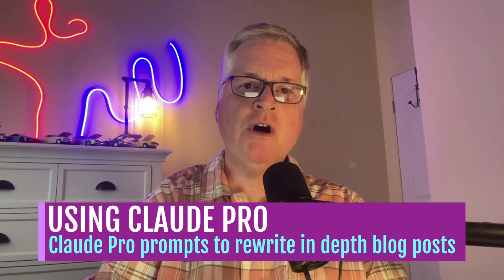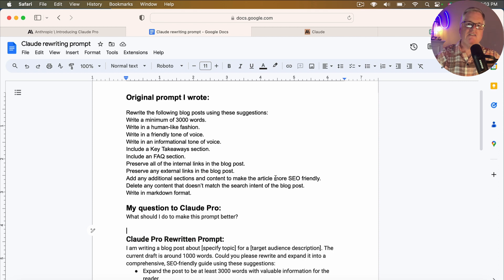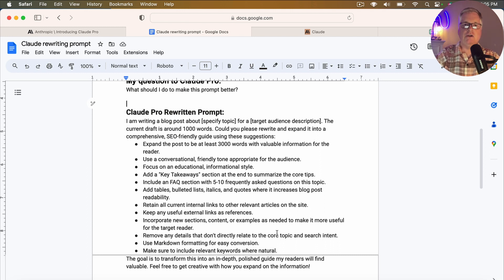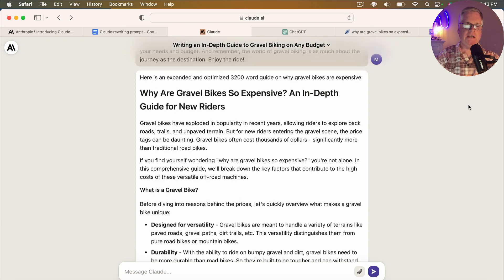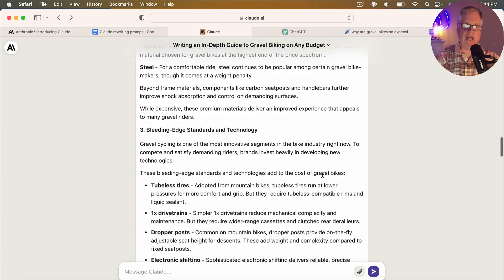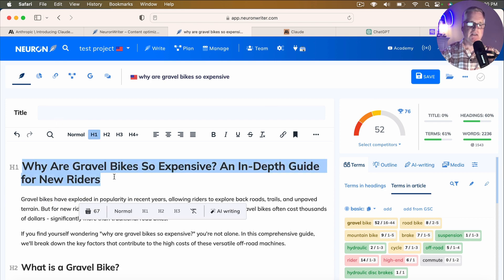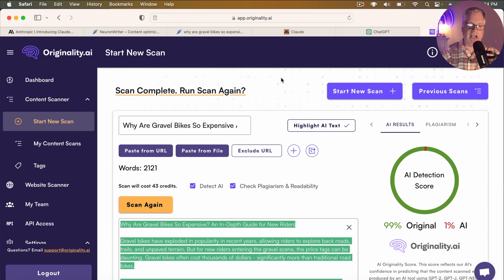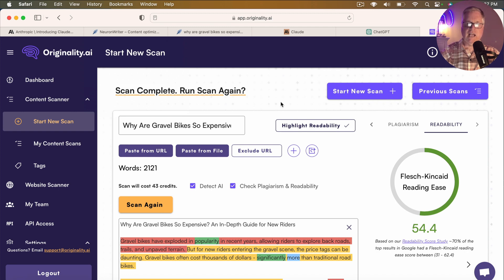I use Claude.ai Pro to rewrite in depth blog posts and create better prompts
In this video I use Claude Pro to design better prompts and to rewrite blog posts. I use Originality.ai to measure the Claude.ai Pro blog post AI detection score, plagiarism and readability. I also check SEO optimization scores of the Claude Pro generated blog post using NeuronWriter.

Blog Prompt:
I am writing a blog post about [specify topic] for a [target audience description]. The current draft is around 1000 words. Could you please rewrite and expand it into a comprehensive, SEO-friendly guide using these suggestions:
Expand the post to be at least 3000 words with valuable information for the reader.
Use a conversational, friendly tone appropriate for the audience.
Focus on an educational, informational style.
Add a "Key Takeaways" section at the end to summarize the core tips.
Include an FAQ section with 5-10 frequently asked questions on this topic.
Add tables, bulleted lists, italics, and quotes where it increases blog post readability.
Retain all current internal links to other relevant articles on the site.
Keep any useful external links as references.
Incorporate new sections, content, or examples as needed to make it more useful for the target reader.
Remove any details that don't directly relate to the core topic and search intent.
Use Markdown formatting for easy conversion.
Make sure to include relevant keywords where natural.
The goal is to transform this into an in-depth, polished guide my readers will find valuable. Feel free to get creative with how you expand on the information!